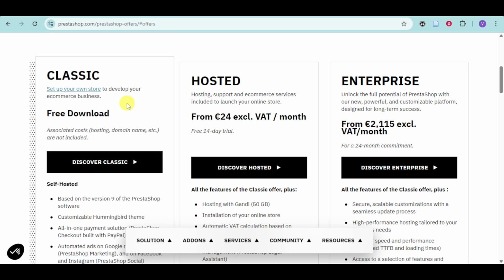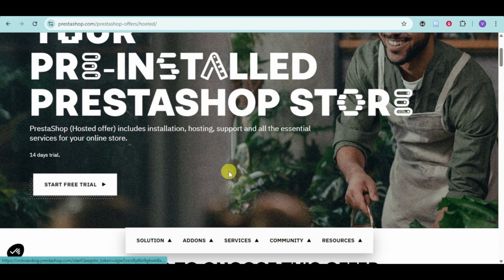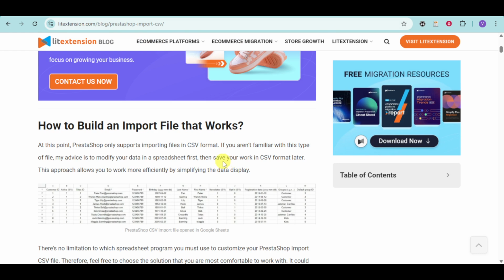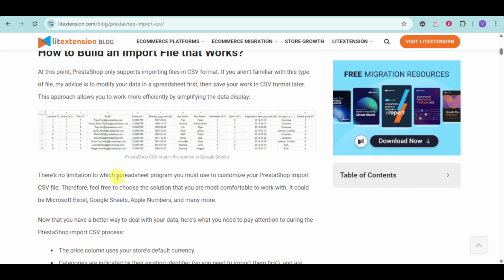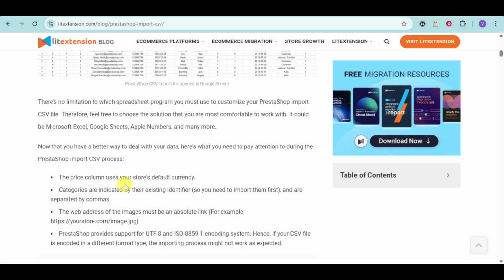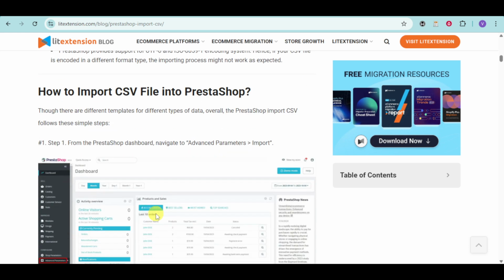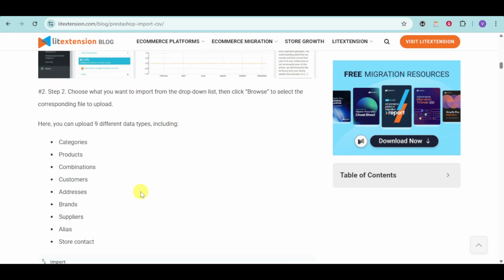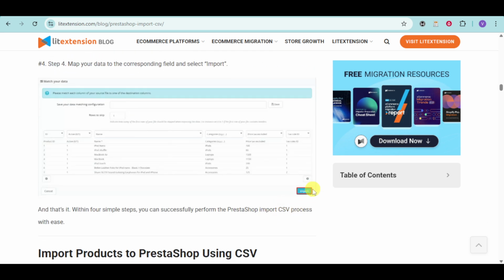How To Import Products Categories Using CSV Files in Prestashop 2025 (QUICK GUIDE)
Want to import product categories in PrestaShop using a CSV file? This step-by-step tutorial shows you exactly how to upload and organize your categories and subcategories in bulk using CSV import inside PrestaShop.

You’ll learn how to prepare your CSV file, format category names and parent-child relationships, and use the Import Data tool from the PrestaShop back office. We’ll also cover how to fix common CSV import errors, handle duplicate categories, and verify that your imported data displays correctly on your store.